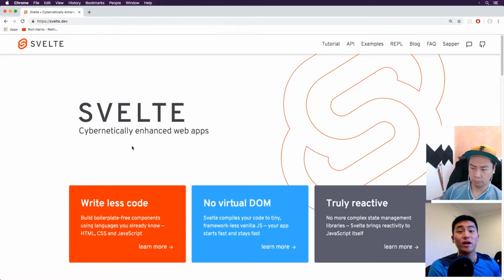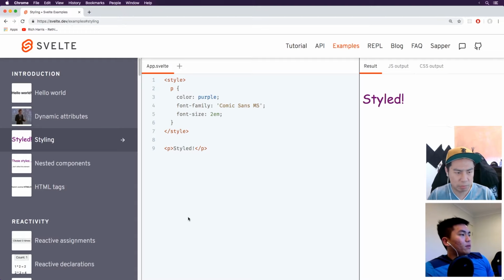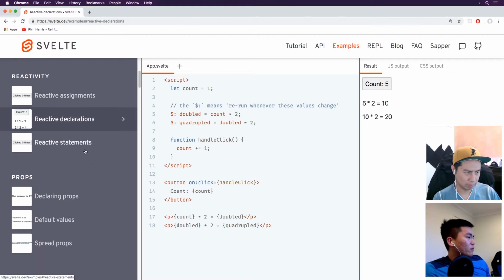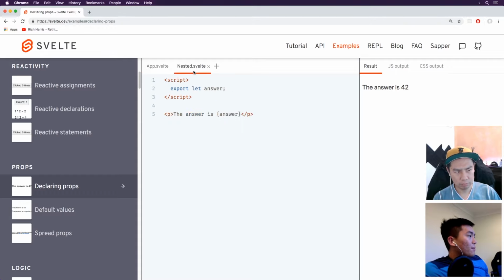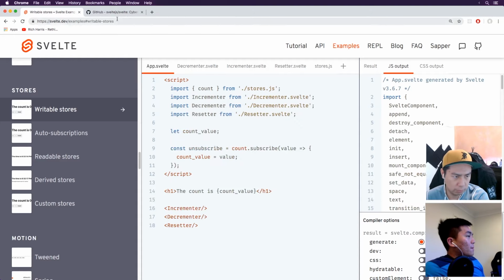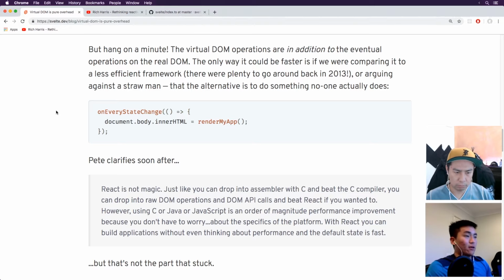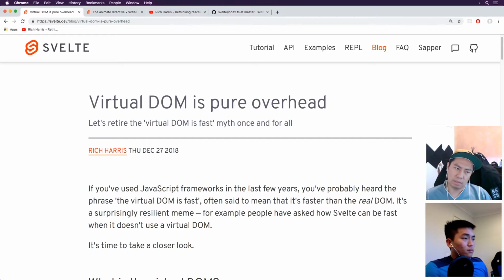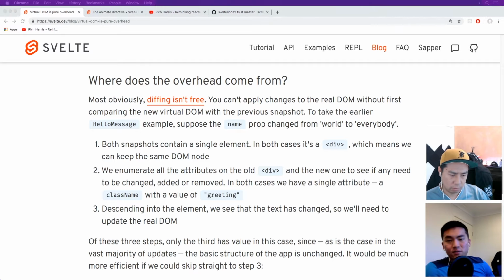The Next Big Thing In Front End Web Development? | Svelte | Better Coding Podcast #3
In this video Patrick and I do a deep dive into the Svelte front-end web development framework.

For more information on Better Coding Academy and what we do, please